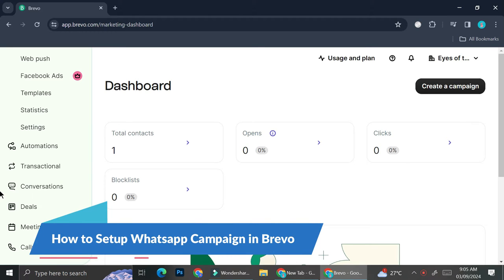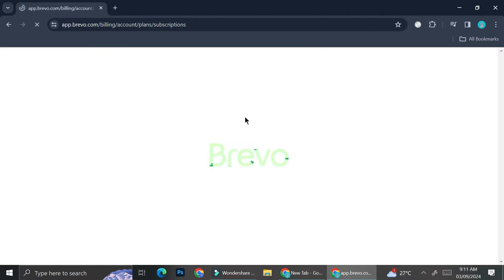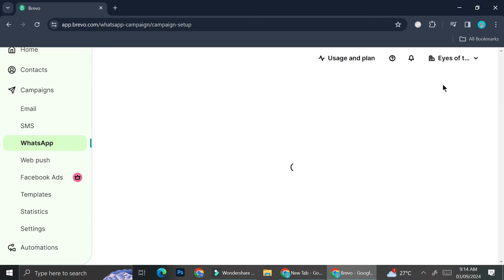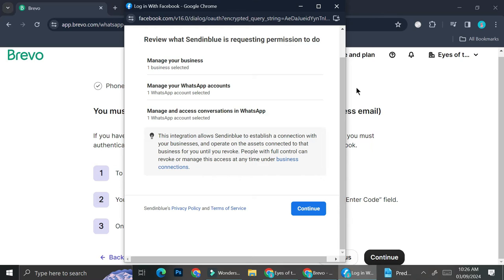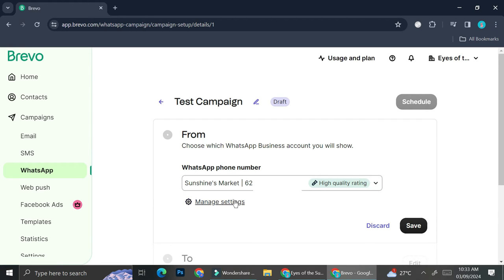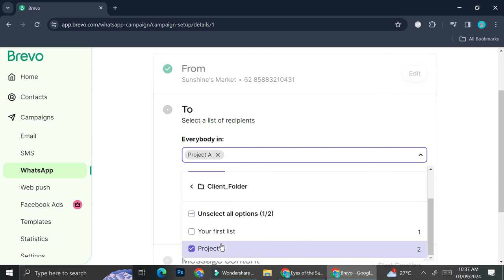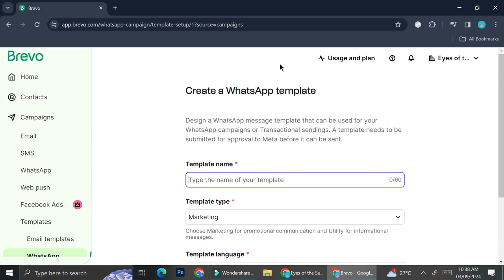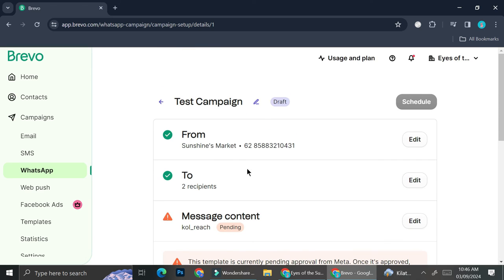Brevo Sms Marketing Tutorial | How to Setup Whatsapp Campaign in Brevo (2025)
Brevo Sms Marketing Tutorial
If you are looking for a video about How to Setup Whatsapp Campaign in Brevo, here it is!